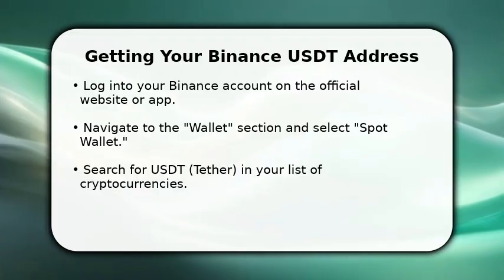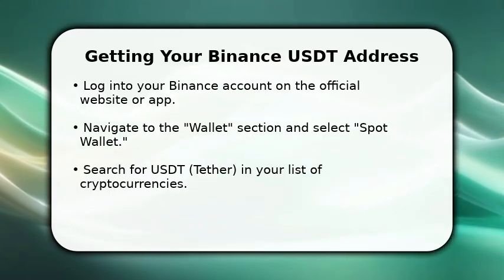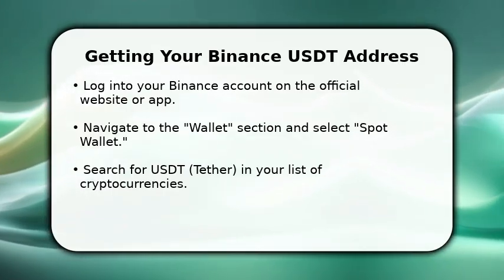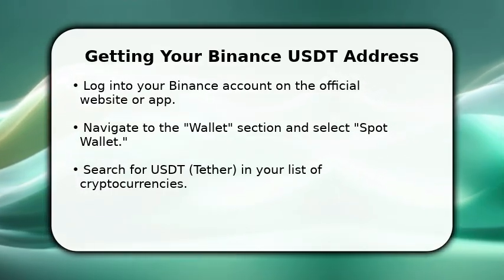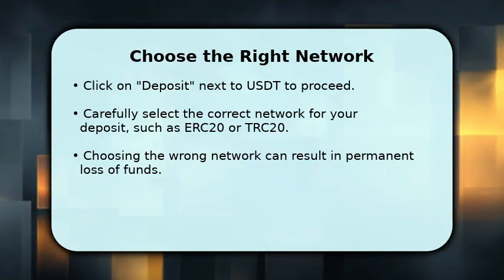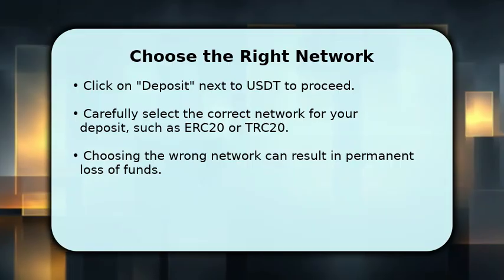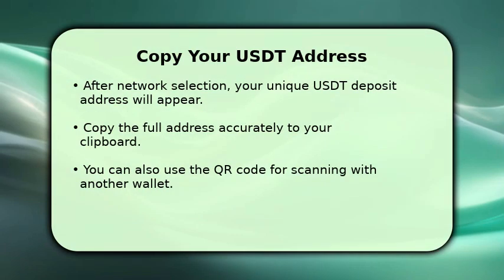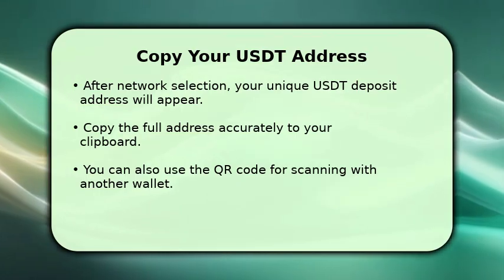How To Get Binance USDT Address (Full Guide)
In this comprehensive guide, we will walk you through the step-by-step process of obtaining a Binance USDT address. Whether you're a seasoned trader or just starting out, understanding how to get your USDT address is crucial for making secure and seamless transactions on the Binance platform. Our video covers everything from creating a Binance account to verifying your identity and setting up your USDT wallet.